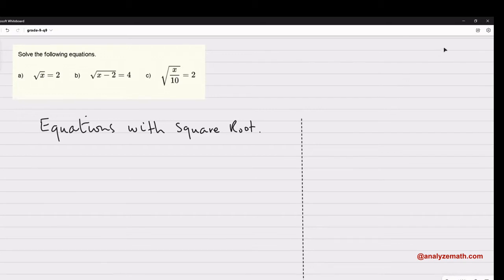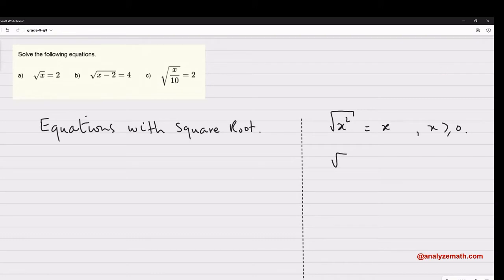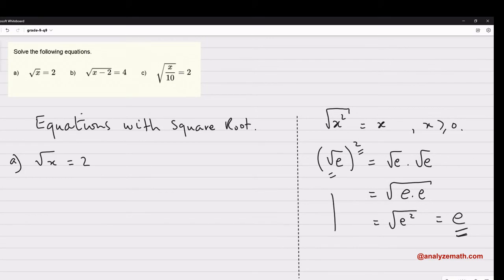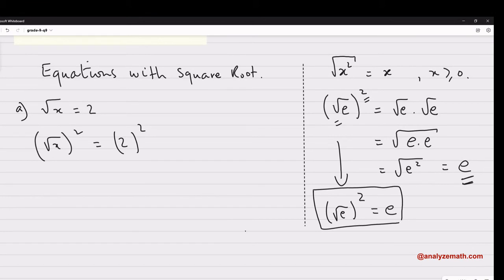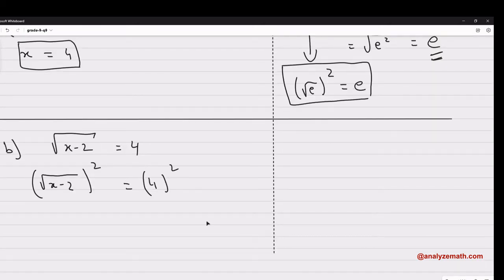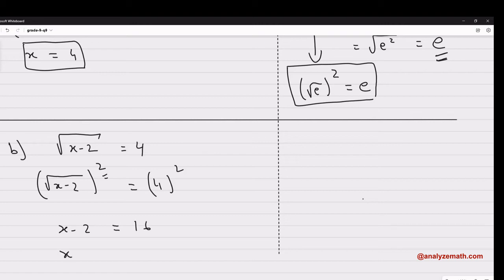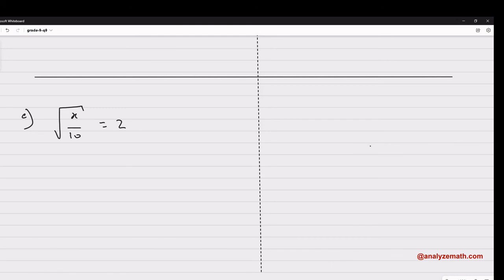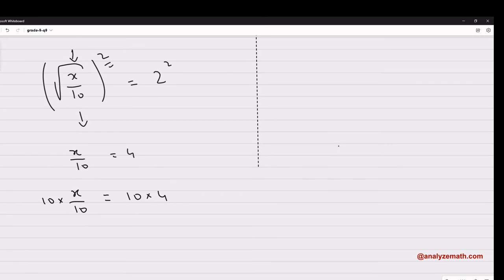Solve Equations with Square Root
This video explains the math behind simplifying square roots included in equations. Reviews of the properties of the square root are first discussed. Then three examples are solved.